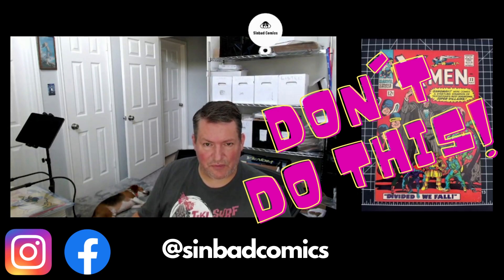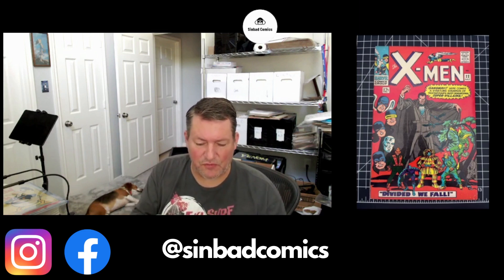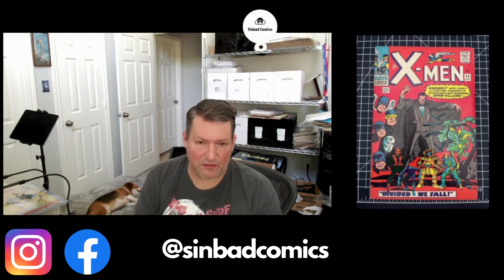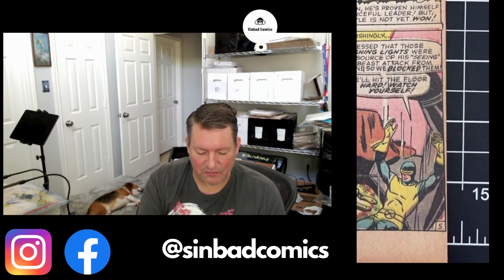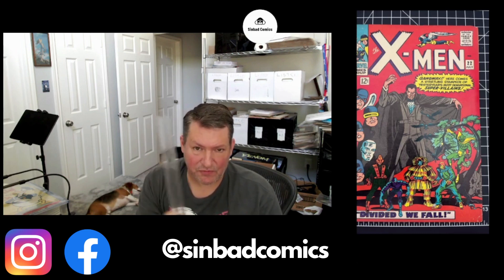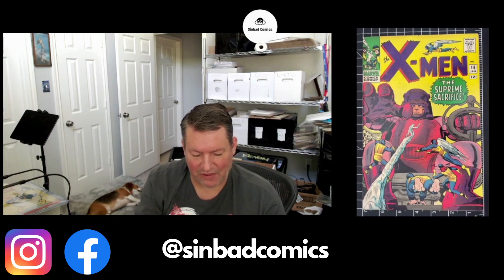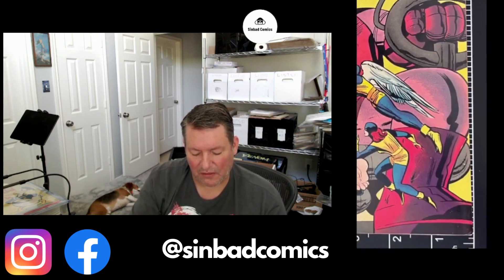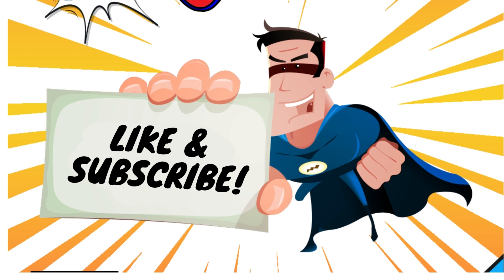Don't make my mistake! Tips for spotting trimming on comics